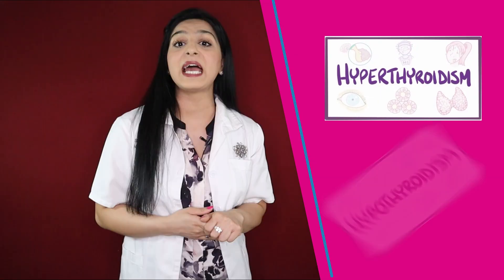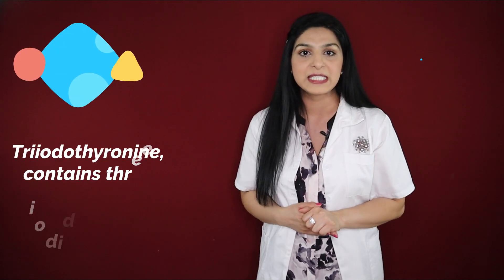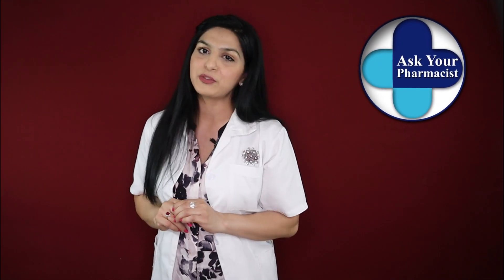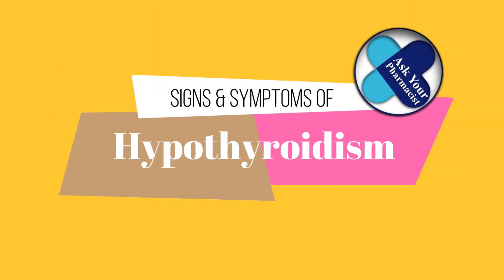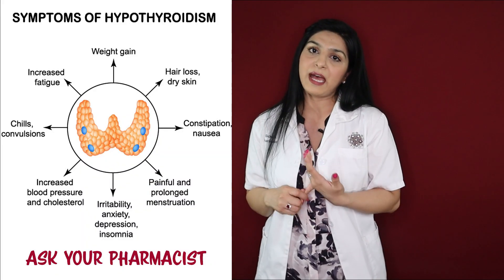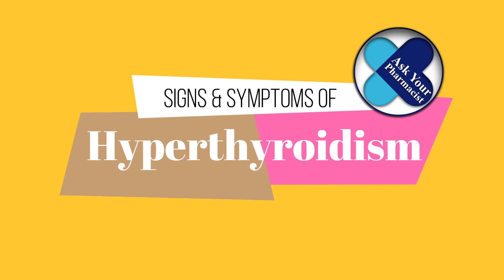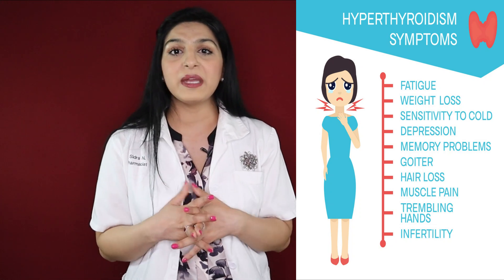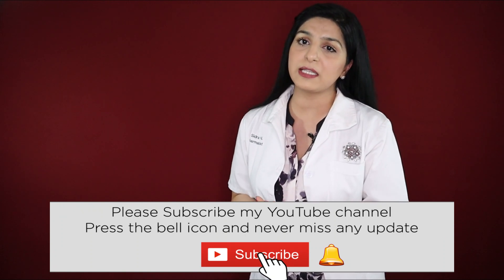Thyroid Disorders | What is hypothyroidism? | What is hyperthyroidism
What you should know about thyroid problems? |Thyroid Disorders | What is hypothyroidism? | What is hyperthyroidism
Thyroid disorder occurs when your thyroid gland either produces too much or too little thyroid hormone. If your thyroid is damaged it will make too little thyroid hormone. This is called hypothyroidism. When you have very small amount of thyroid hormone, your metabolism slows down
Sign and Symptoms of hyperthyroidism are opposite to Hypothyroidism. Think hyperthyroidism as high energy and high metabolism. This is also called graves disease.

I am Dr. Sidra Naveed, a registered pharmacist in California and manager at one of the biggest retail pharmacy of USA.